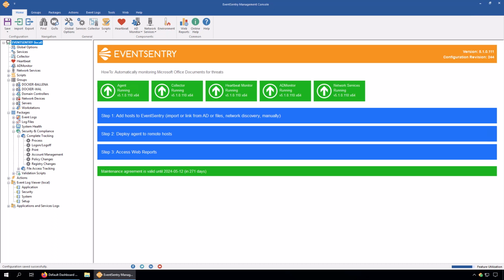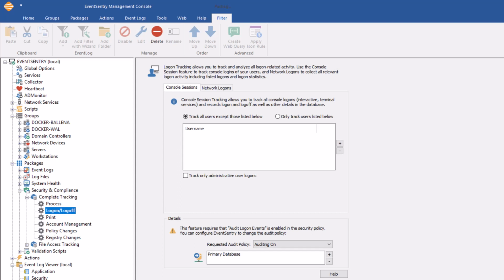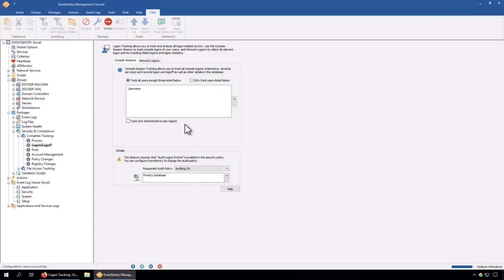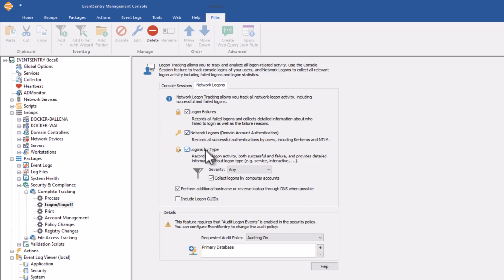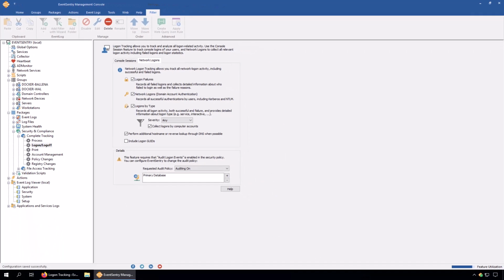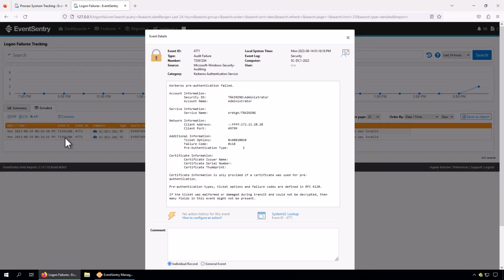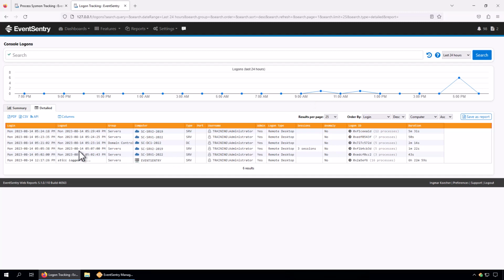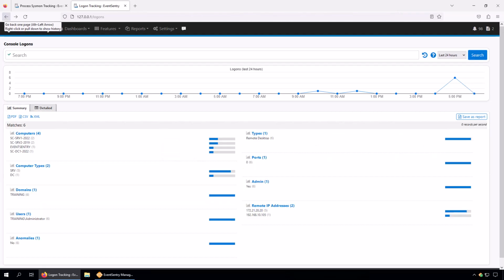EventSentry Training [11-03]: Logons / Security & Compliance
Tracking and reporting on console and network logons, including failed logons.